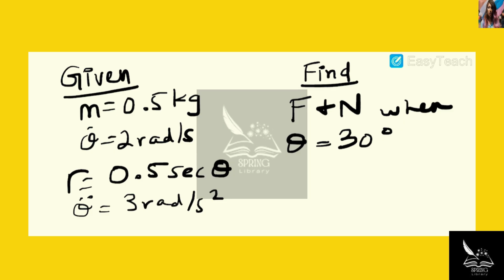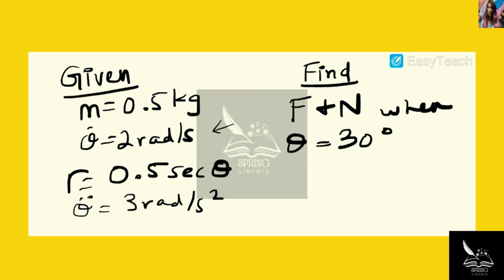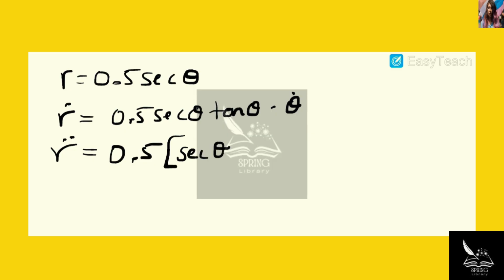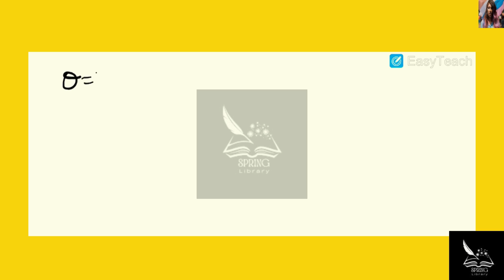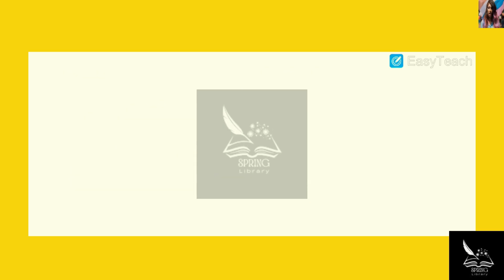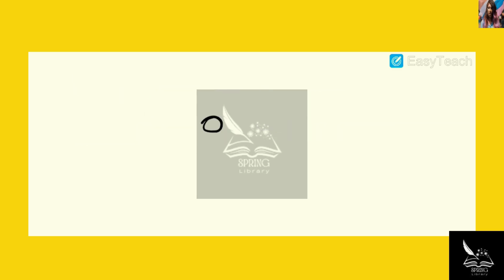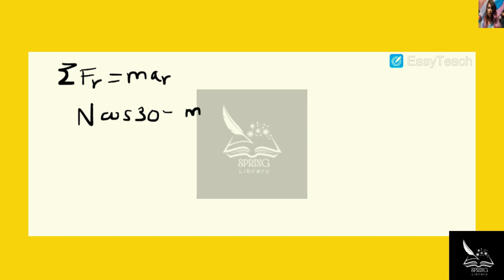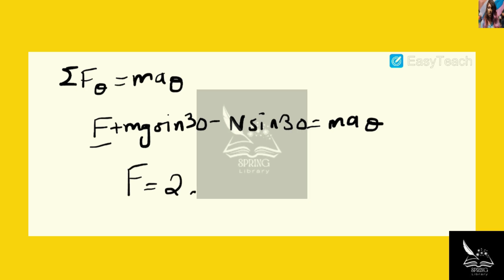Solve Prob. if the arm has an angular acceleration of when at .